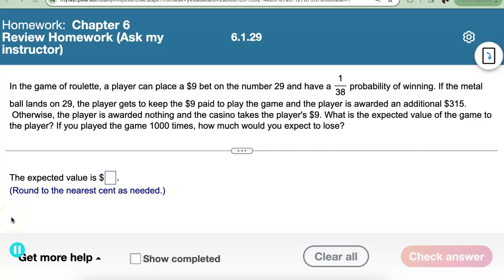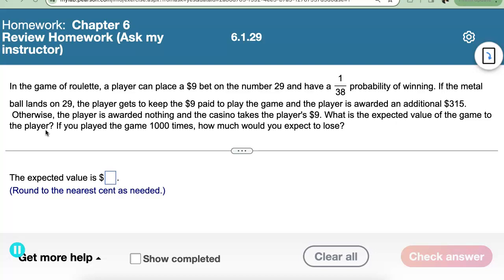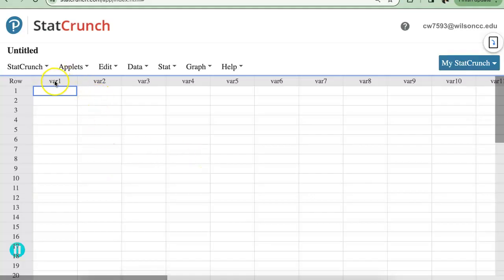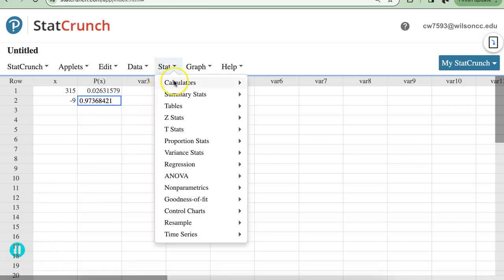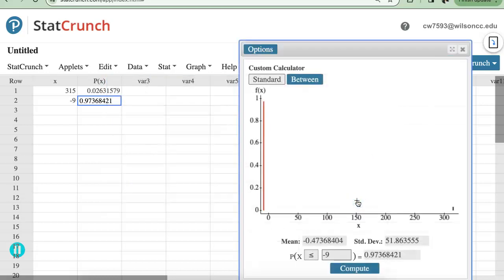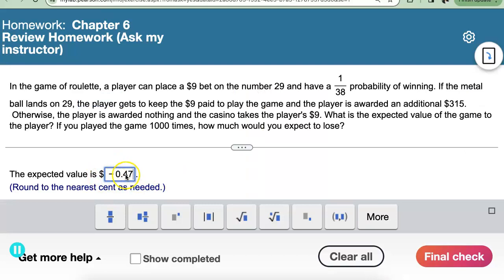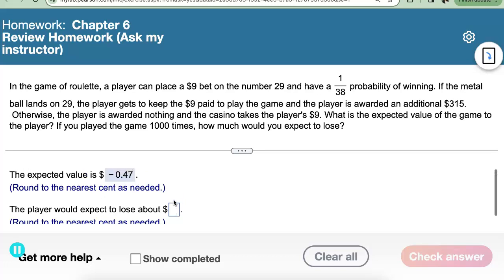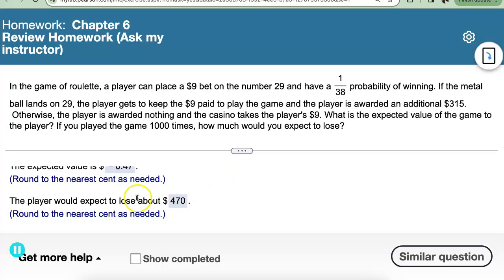MAT 152 6.1.29 Use StatCrunch to calculate the expected value